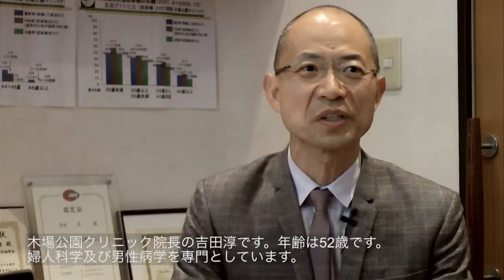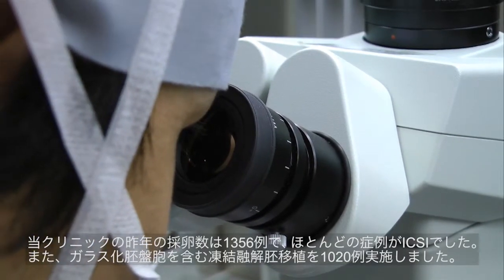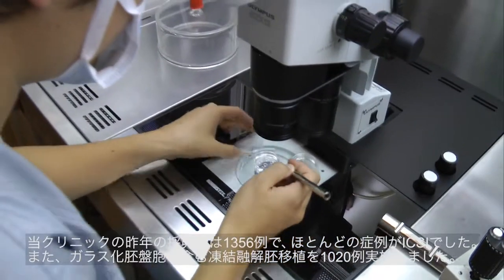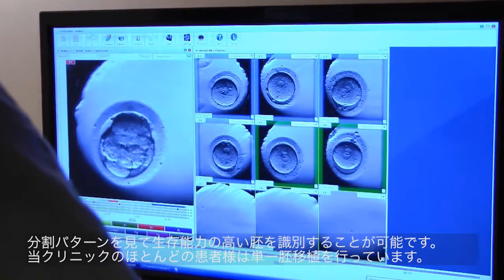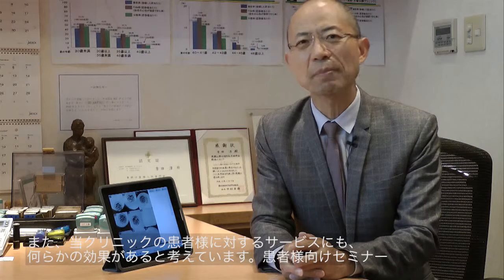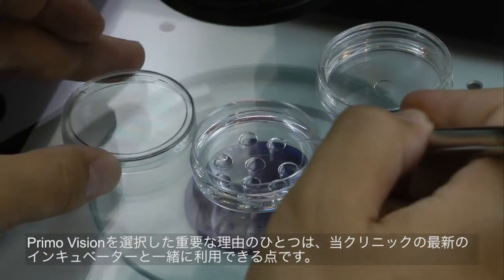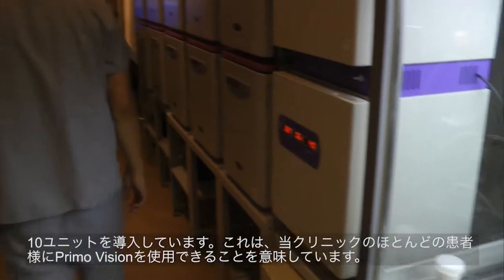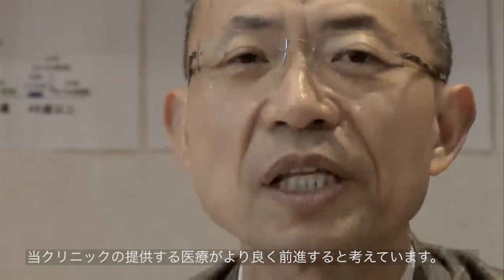Dr.Yoshida uses Primo Vision for selection of viable embryos (Japanese subtitles)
Dr. Yoshida is the founder and president of Kiba Park Clinic, a large IVF-clinic in Tokyo, Japan. The clinic has recently started to use the Primo Vision Time-Lapse Embryo Monitoring System for assessment of embryos during IVF-treatment.
 -- We perform single embryo transfer for most of our patients. It is really important that we can identify and transfer the most viable embryo. Among embryo selection methods, there are invasive methods, like PGD and PGS, and none invasive methods, such as time-lapse. I strongly believe that time-lapse technology will help us to improve embryo selection even more.
We currently use Primo Vision for patients with many oocytes or for repeated failure patients. In the future we see the benefits of using Primo Vision for all patients. We feel that we are just in the start of what we can achieve using Primo Vision, says Dr. Yoshida.